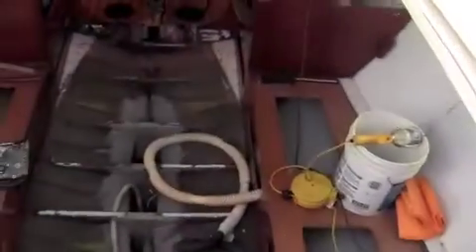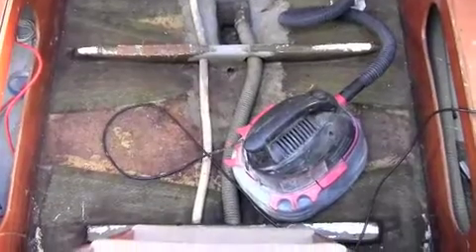FBG Feb 4 2012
FBG Project to CCV tune-up